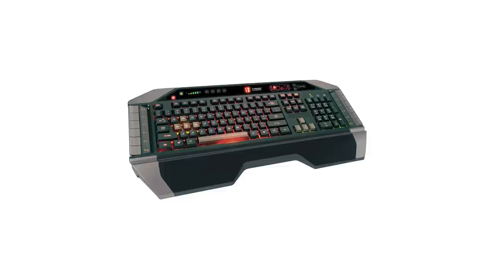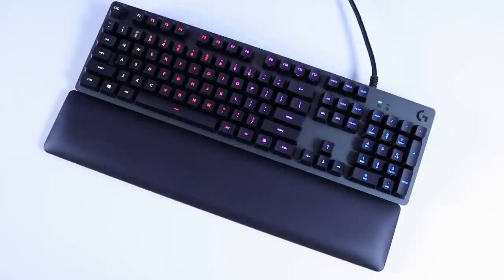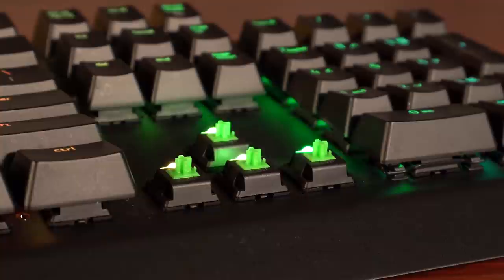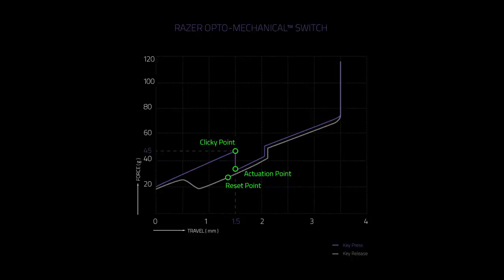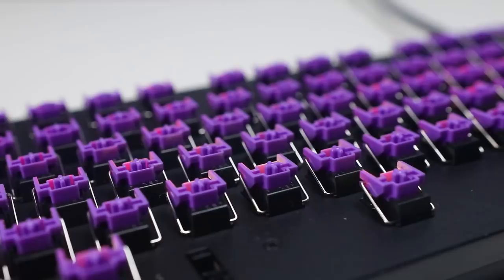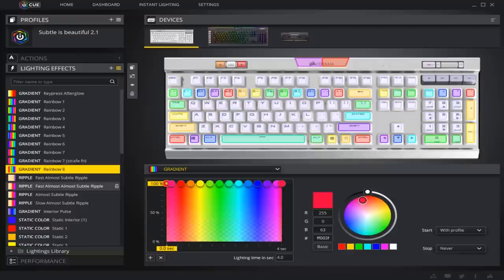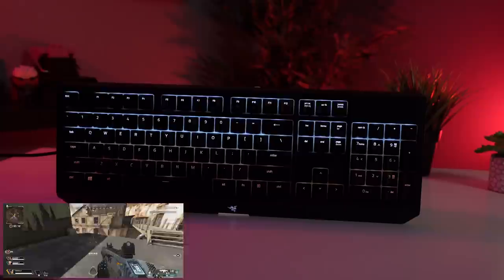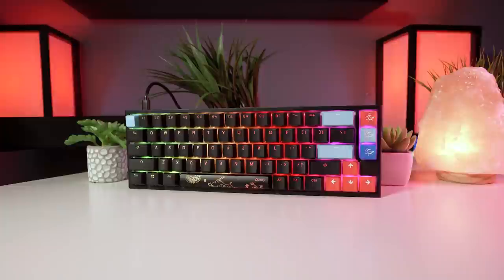Should YOU Buy a Gaming Keyboard or Enthusiast Keyboard? How to Make the Right Choice for YOU!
With mechanical keyboards becoming more and more mainstream and the lines between what a gaming keyboard is becoming more and more blurred I decided to make a video to look into what exactly makes a gaming keyboard different from any other mechanical board and IF there is actually any benefit to be had to the hardcore gamer. Should you go Razer or Corsair? Ducky or DROP? What's better, a gaming keyboard or an enthusiast keyboard? The answer will be different for everyone based on your desired traits but which ever side of the fence you fall on this video should help you decide.

Manage your YouTube channel like a Pro! I use Tube Buddy and you should too!

*Full Disclosure : I received a product sample to make a video. I was not paid to make this video. My opinions expressed in the video are my own. My integrity is not for sale.

My Video Production Gear:
Main Camera: Sony A7iii
Main Lens: Sony 16-35 Vario-Tessar
B Camera: Canon 80D
B cam Main Lens
Camera Slider: GVM 32" Automated Slider
Mount on Slider: Manfrotto 496RC2 Ball Head
Tripod: Manfrotto MT055XPRO3 With Fluid Video Head
Background lamps
Philips HUE
Bowl lights
Interface: Focusrite Scarlett 2i2
Voiceover Mic: Shure SM7B
Live Mic
Filming Desk